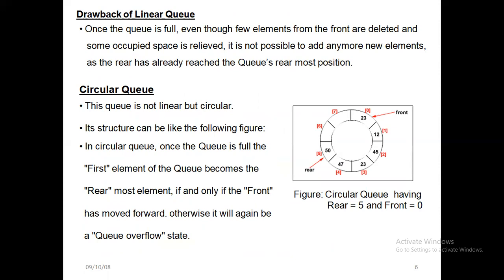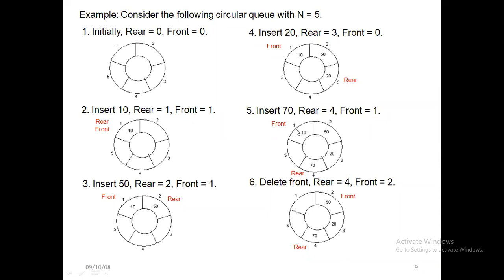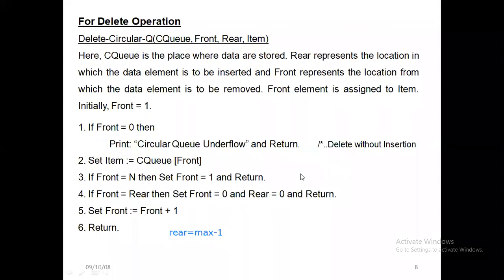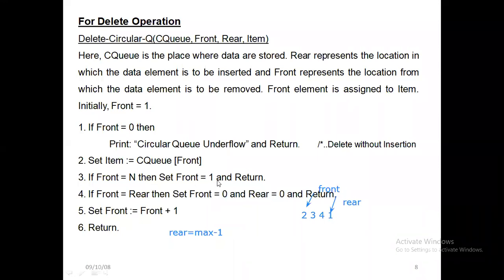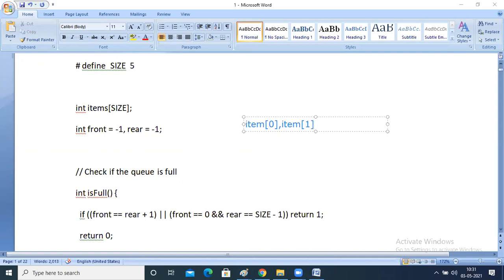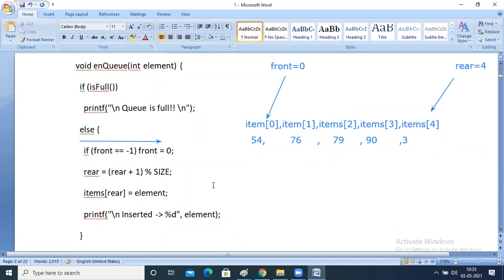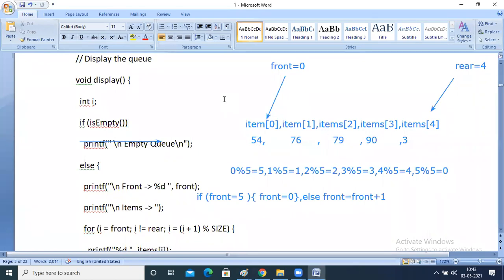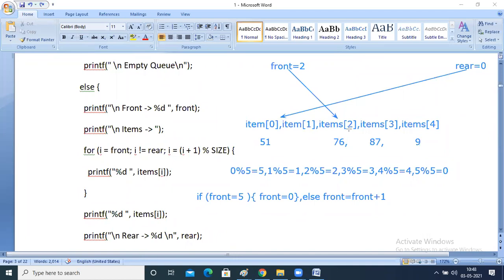DS circular queue by R S K CHAITANYA 03 05 2021